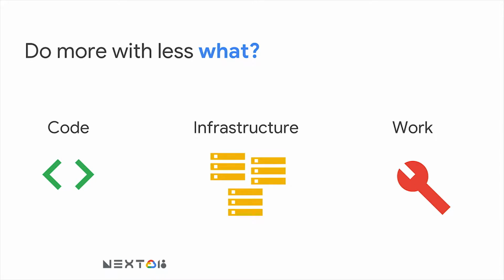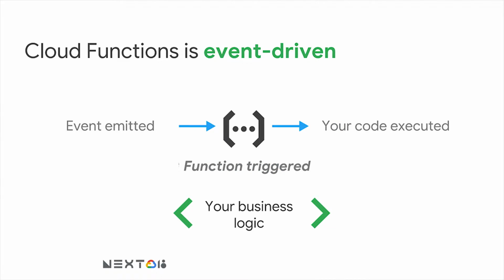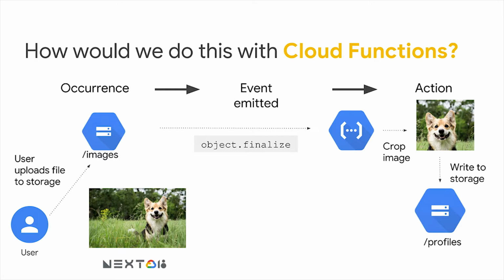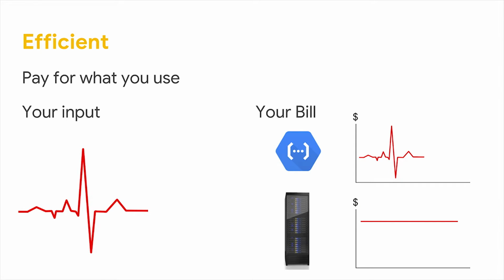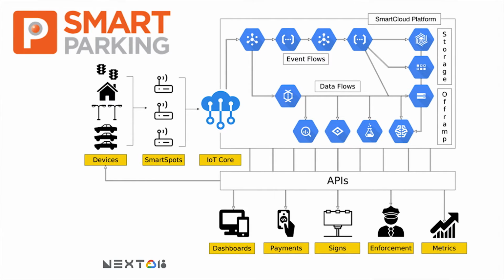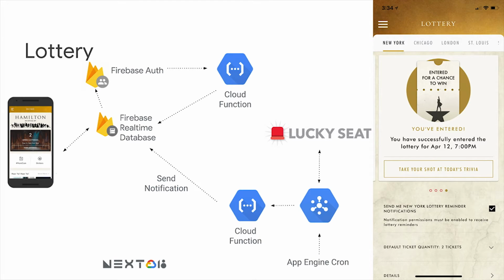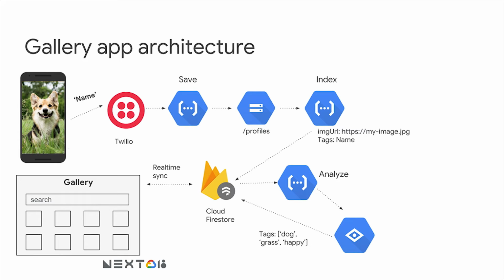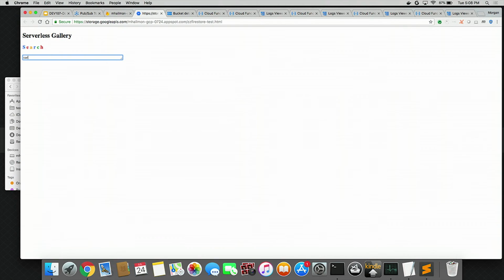Doing More with Less: Serverless Events (Cloud Next '18)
Event driven computing is changing the way we write applications at every level of the stack. From Javascript on the front-end to Cloud Functions on the back-end, event-driven paradigms greatly simplify the way that we build software. Learn more about the event sources available on Cloud Functions, and how companies are using them to build powerful yet simple solutions.